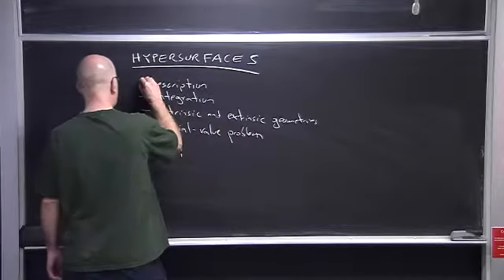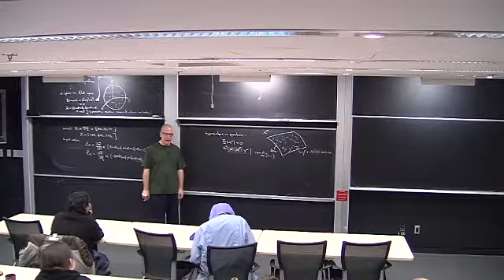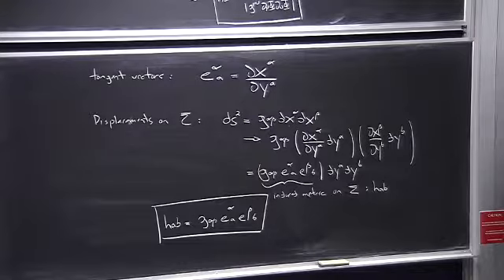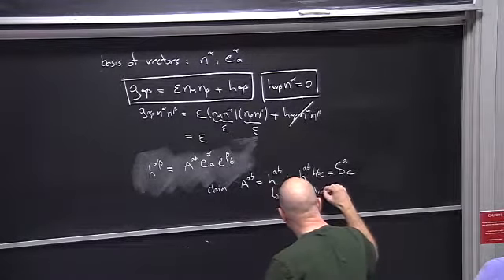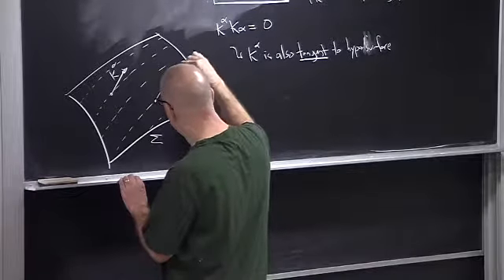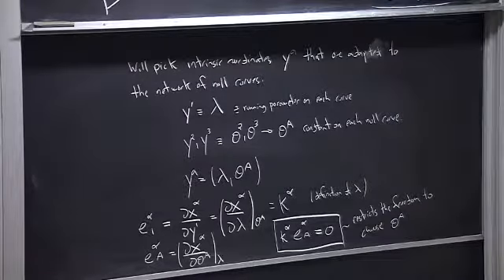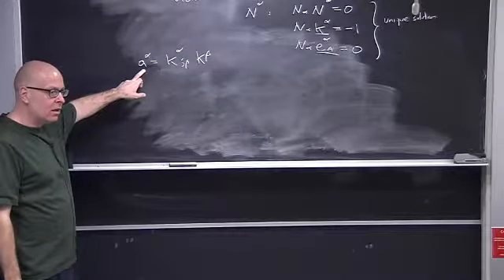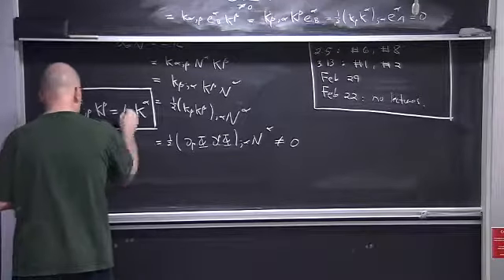09 - (Chapter 3) Hypersurfaces